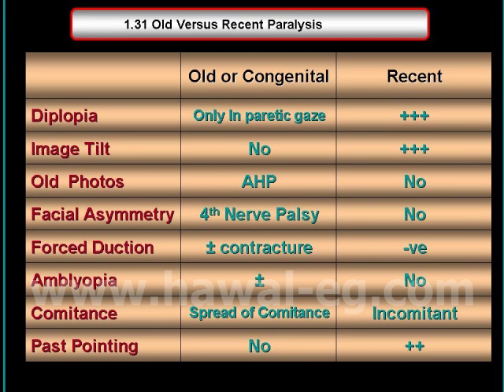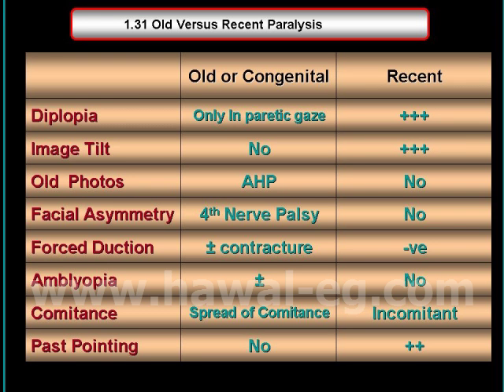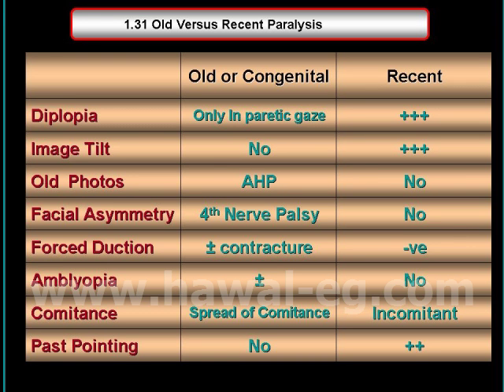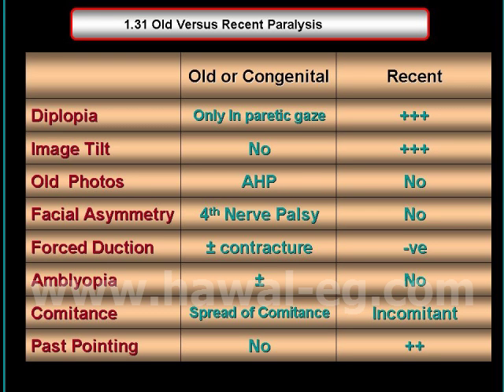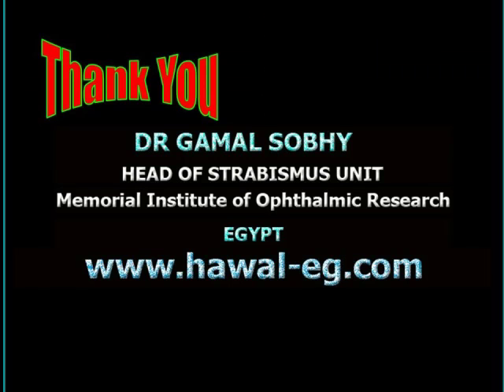Strabismus: Old Versus Recent Paralysis